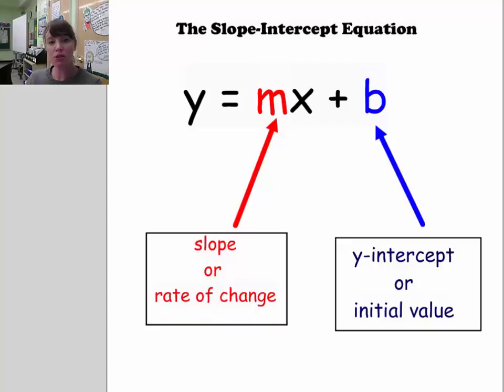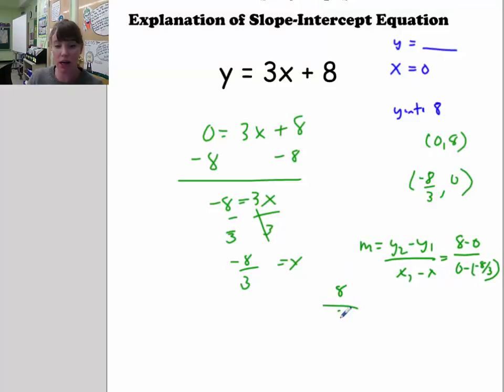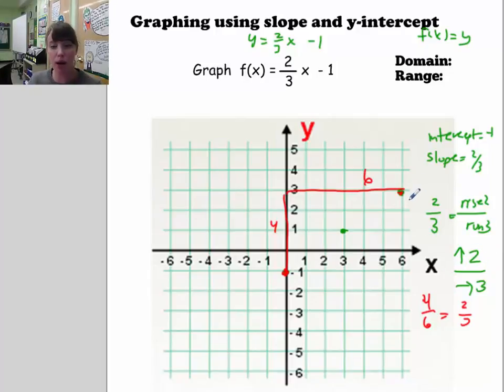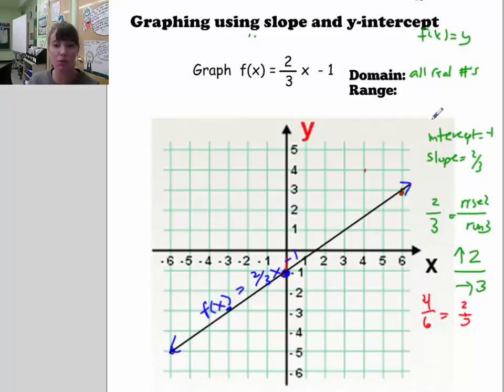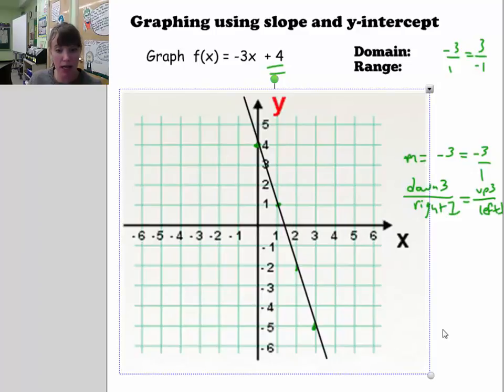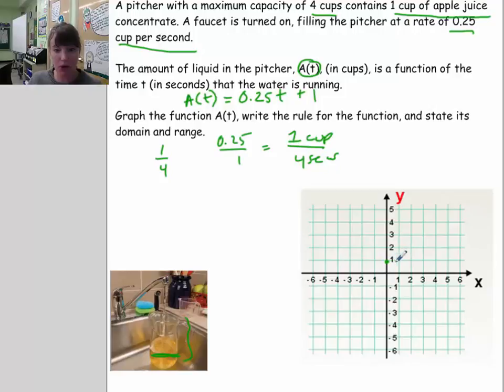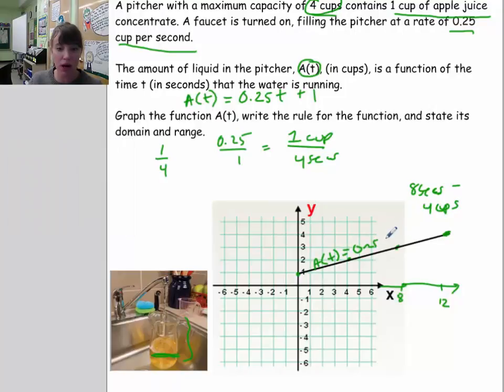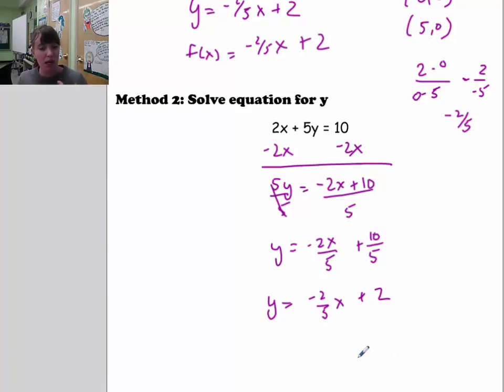Slope Intercept Form of a Line